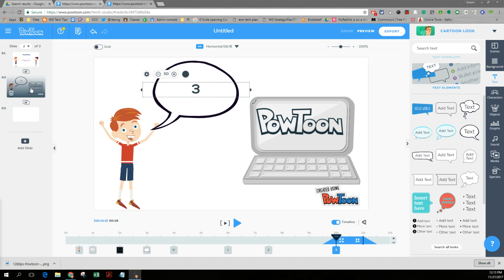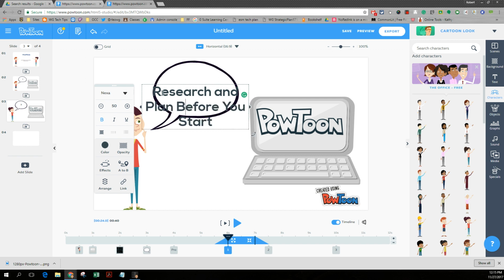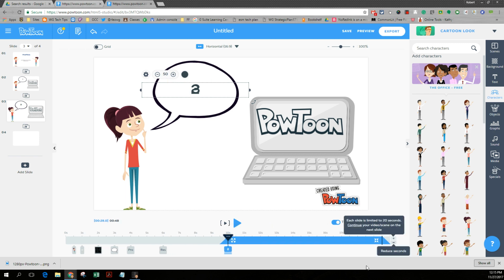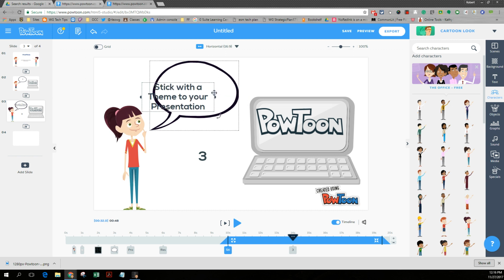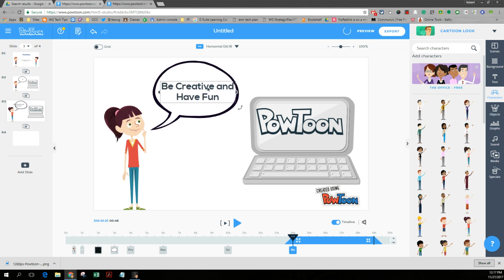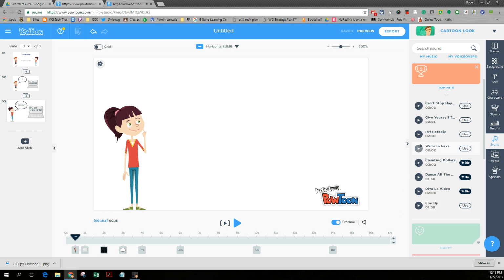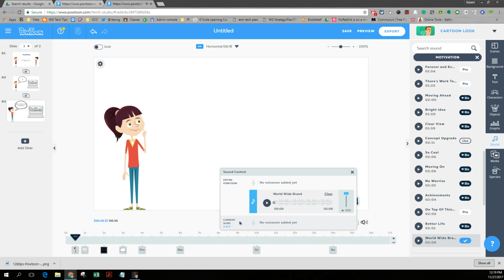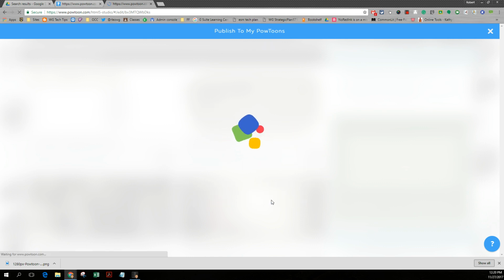PowToon 05 Add Sound and Export PowToon